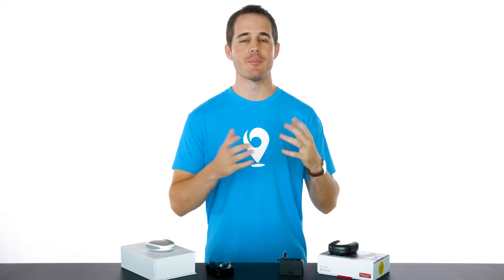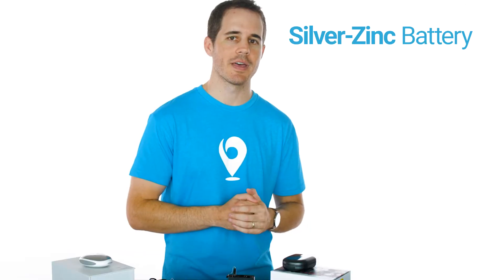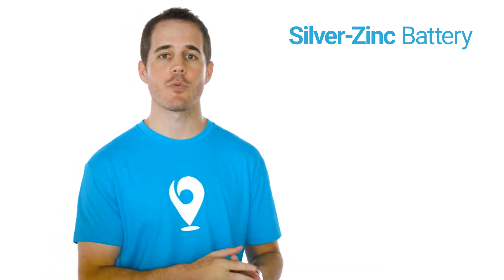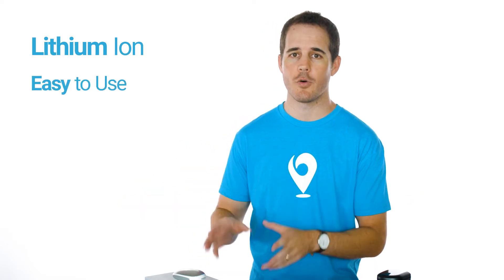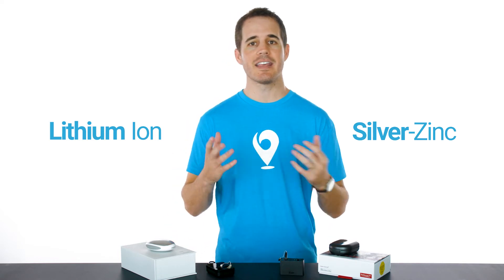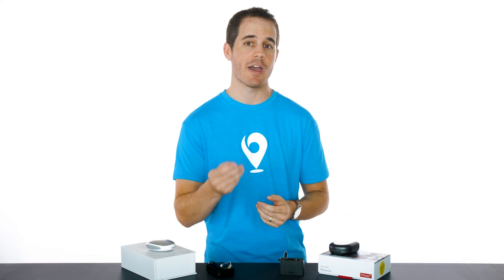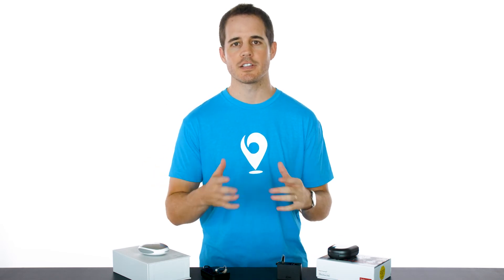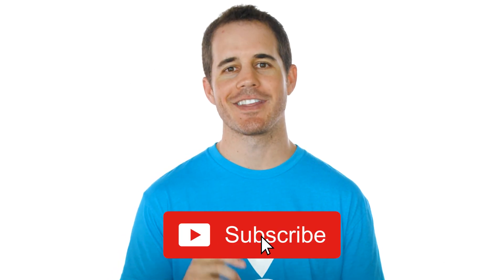Rechargeable Hearing Aids Pros & Cons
Rechargeable hearing aids have advantages and disadvantages. They are currently powered by two types of batteries, silver-zinc and lithium-ion. You should give careful consideration before buying rechargeable hearing aids.

Watch and learn what to look for and what the process looks like when dealing with different types of batteries so you can decide what will work best for you. I also discuss my favorite type and why.

To learn more about rechargeable hearing aids, check out our ultimate guide